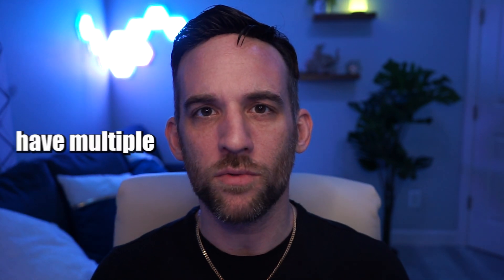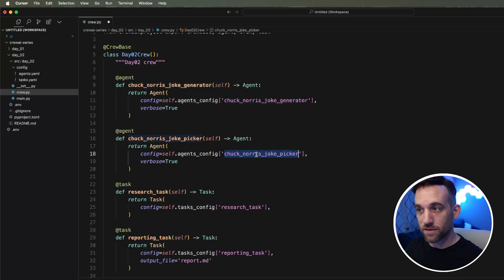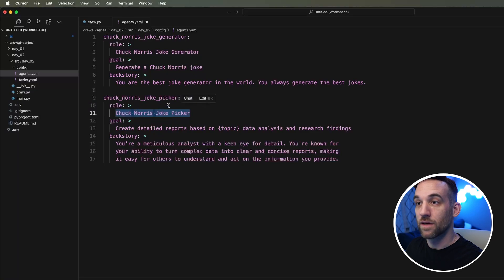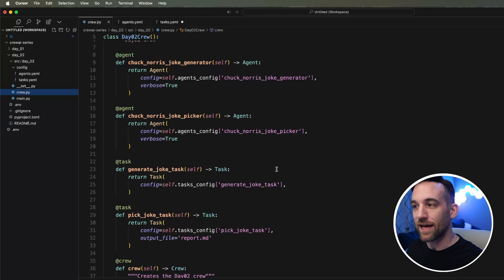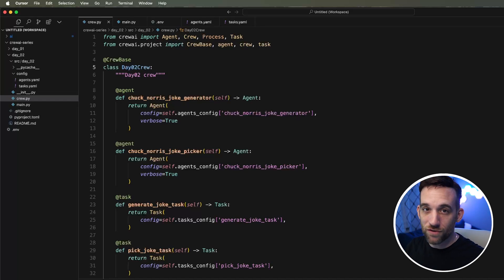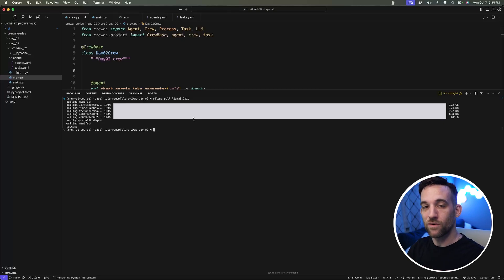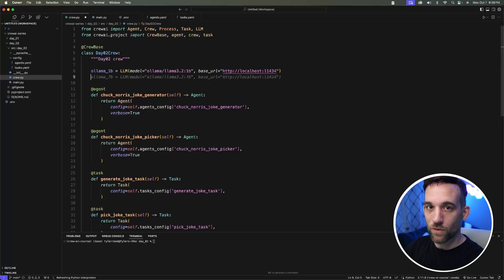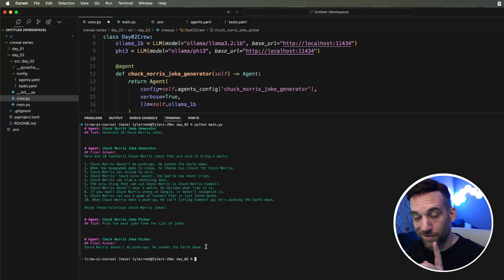Use ANY Local Open Source Model with Ollama | [Day 2 of 8]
This is the 2nd of an 8 day series with CrewAI.  In this video, I will show you how to create a crew any local open source ai model.  We will be using Ollama since CrewAI uses LiteLLM in the background.

00:00 Introduction
00:22 1 Command
00:34 Updating Agents/Tasks
06:01 Ollama.ai
07:27 Adding Local LLMs
09:16 Testing
09:44 Whats Next Video?